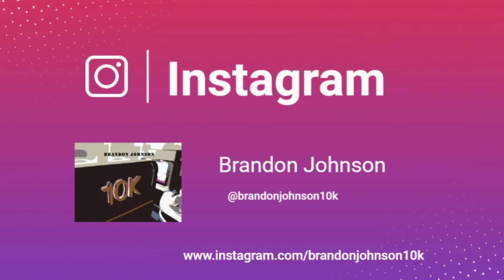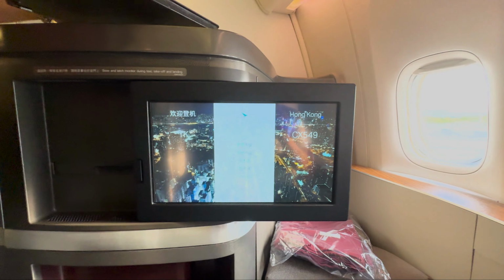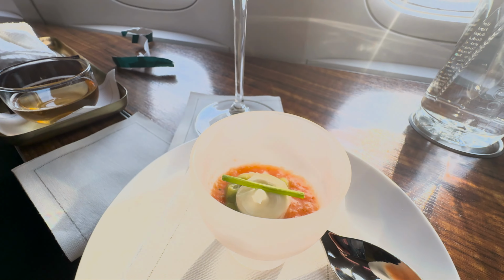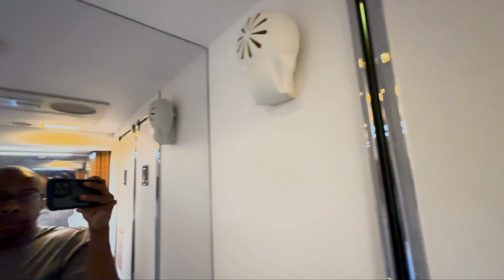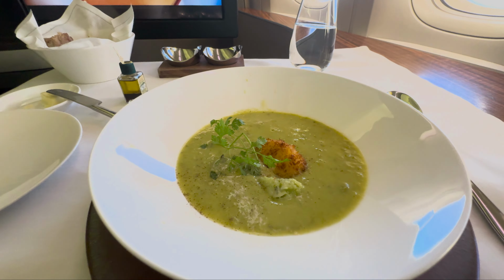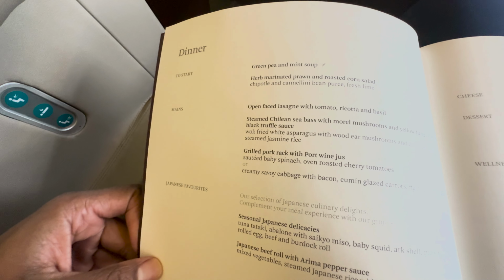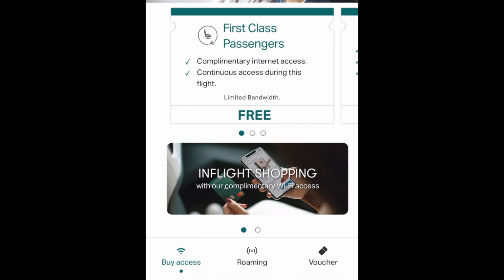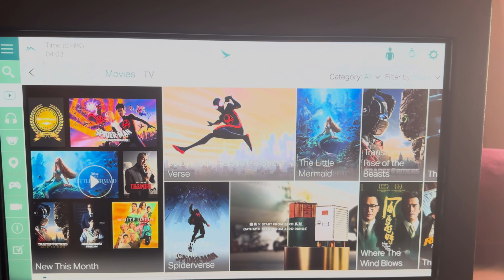Cathay Pacific First Class HND-HKG 777-300ER Trip Report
Flight# CX549

Origin - Tokyo, Japan ( HND )

Destination - Hong Kong, SAR ( HKG )

Registration - B-KPR

Seat - 1K